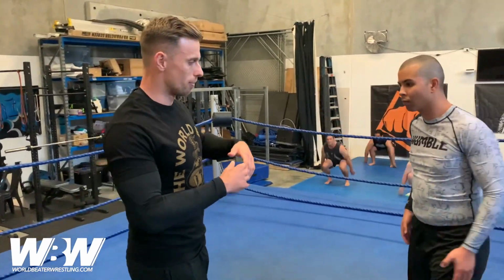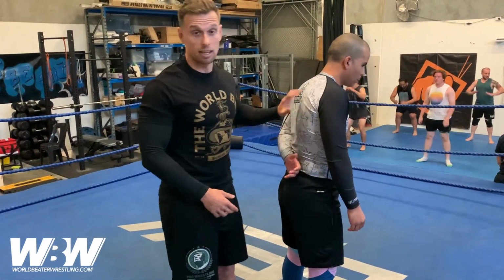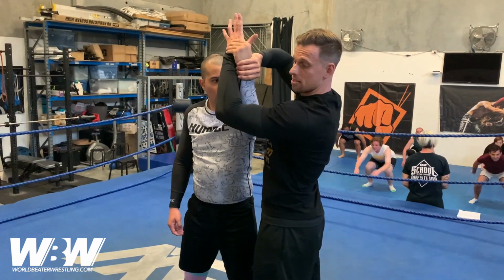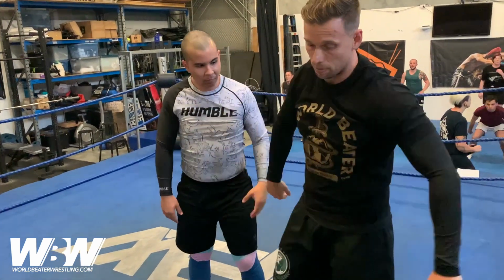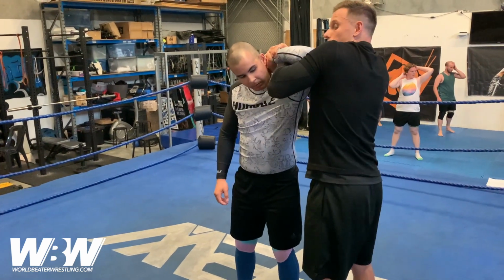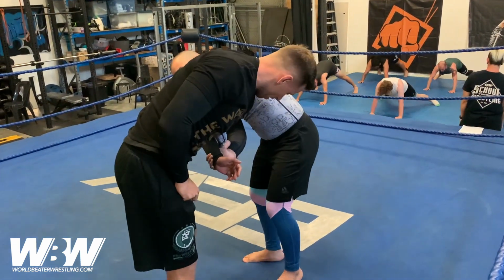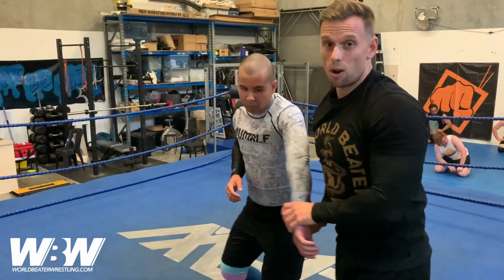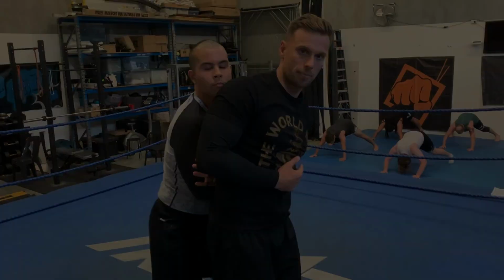Top Wristlock | WORLD-BEATER WRESTLING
Welcome to WorldBeaterWrestling where ‘The World-Beater’ Damian Slater takes you through some of his favourite grappling moves at the EPW School of Pro Wrestling in Malaga, Western Australia.

My goal is very simple. I want to utilise this great medium of YouTube and other social media to educate and spread the lessons that were handed down to me by some of Pro Wrestling's greats. How can you help? It could be a question or feedback or even just "Thanks dude!". This will help YouTube to spread these videos out to more people.

[Warning: These videos are intended only for trained professionals in a safe and supervised setting. Participants who attempt these techniques are liable for any potential injury that may result.]